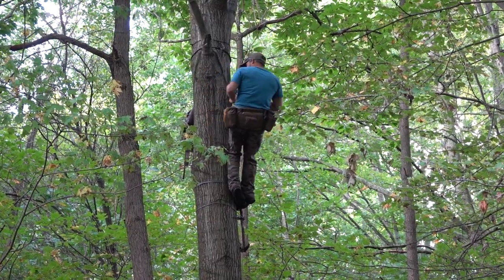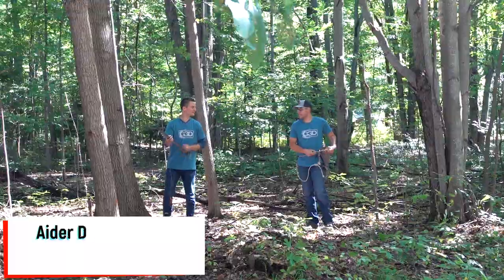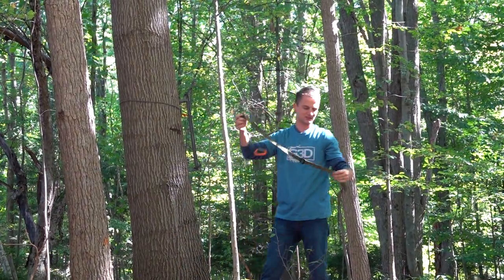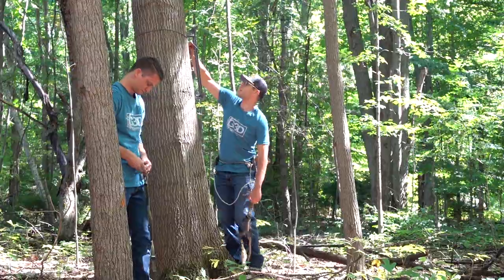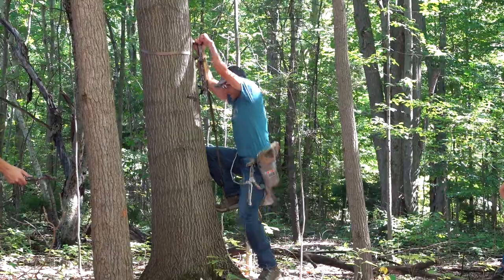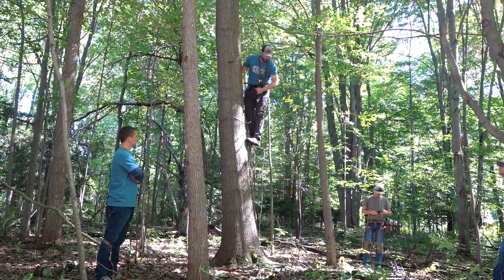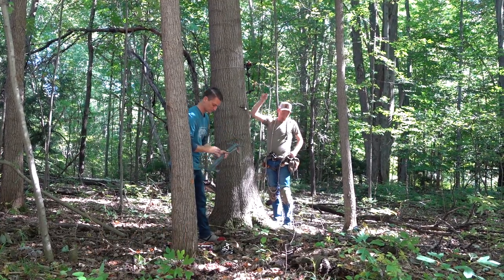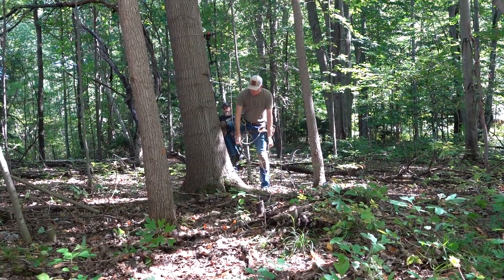Genesis 3D Printing - Saddle Tune Up Event 2021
In this weeks video my oldest son and I headed to Genesis 3D printings local Michigan saddle hunting tune up event. The event was hosted by Genesis 3D printing and was to showcase all of the great products they currently 3d print for the saddle hunting community.

It was an absolute great event that showcases many local companies as well as a ton of other mobile hunting brands.

The demonstrations were the best part they had

Full saddle demos
Aider demos
1 stick hunting demos and much much more!

Here is there link if you want to check them out!